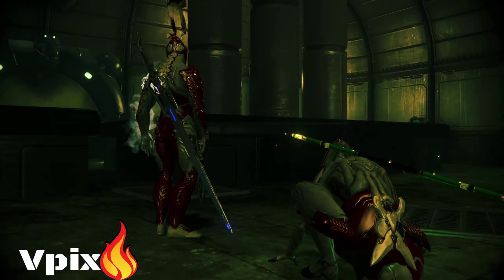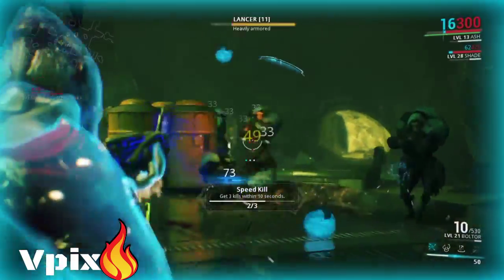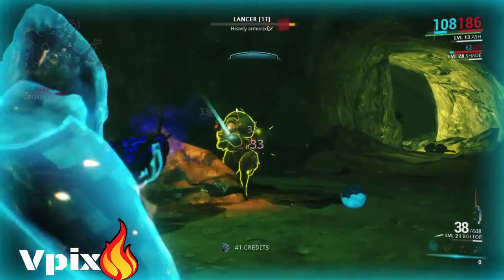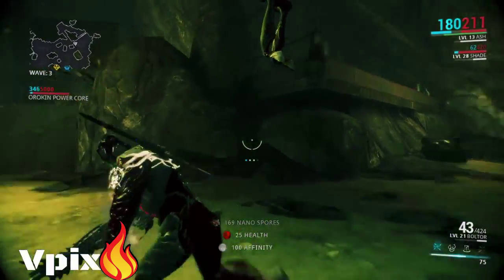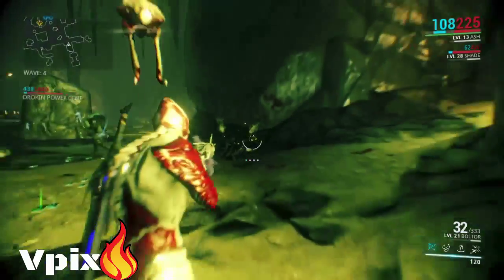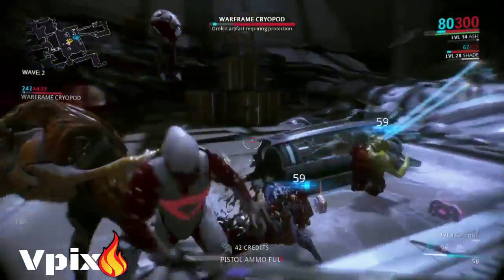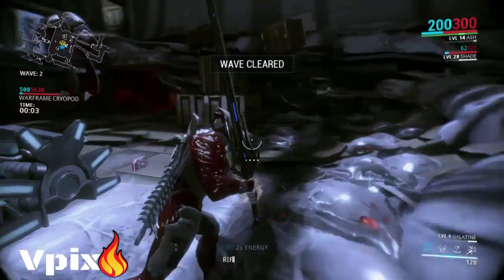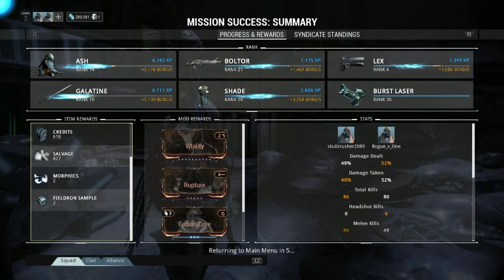Warframe: How To Get Plastids/ Nano spours/ Morphics